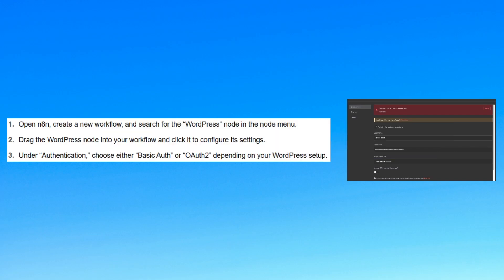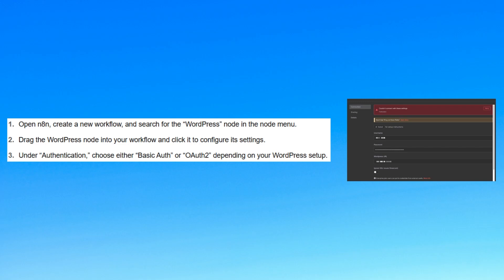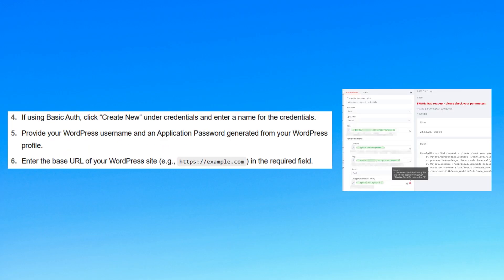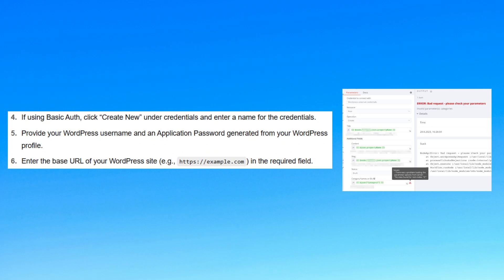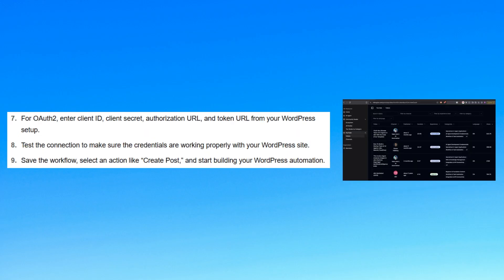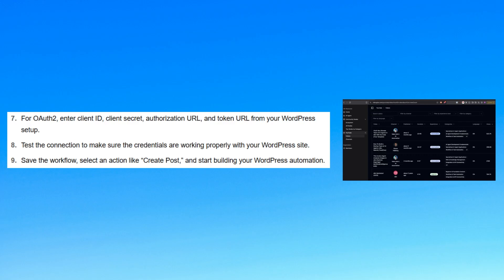How to Connect WordPress to n8n - Step by Step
How to Connect WordPress to n8n - Step by Step Connecting WordPress to n8n is a game-changer if you want to automate content publishing, user management, form handling, and more. In this step-by-step tutorial, you’ll learn exactly how to connect WordPress to n8n using the WordPress API and n8n’s powerful no-code automation features. Whether you're a blogger, developer, or digital marketer, automating your WordPress workflows can save you time and effort. This guide walks you through setting up your WordPress credentials, creating your first workflow in n8n, and automating key actions like posting content, syncing data, and managing comments. If you’re ready to level up your WordPress automation using n8n in 2026, this video will help you do it easily and efficiently.